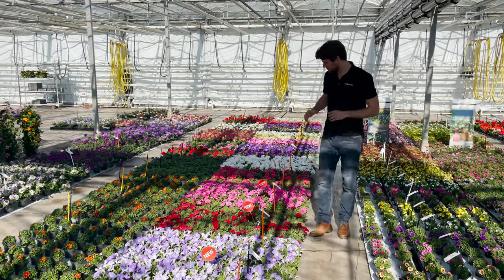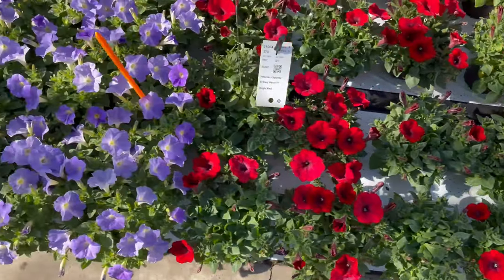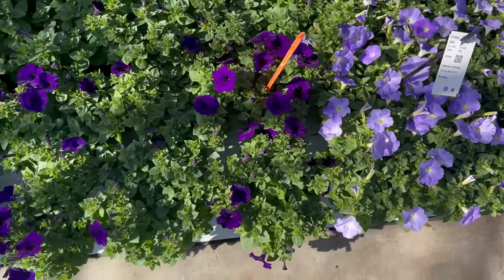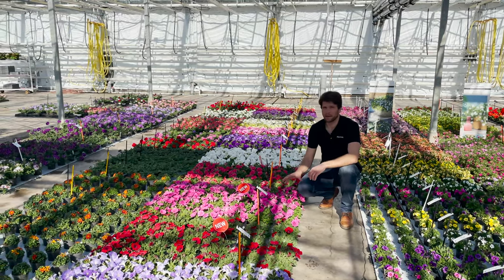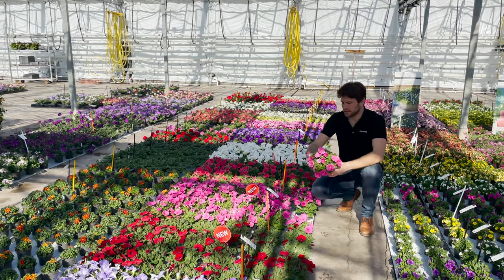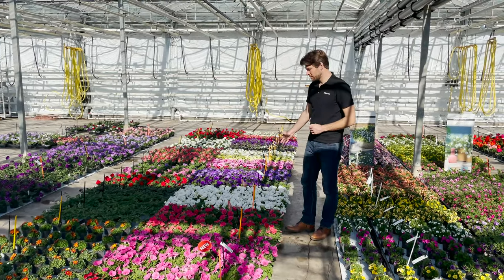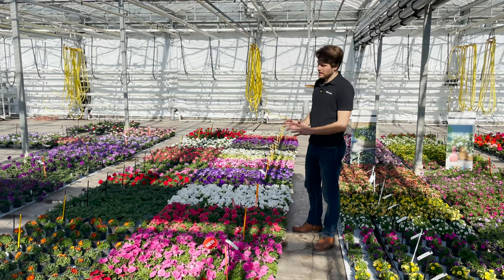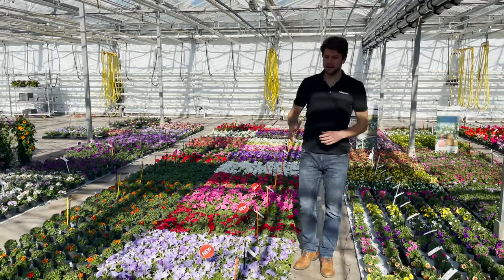Florensis | Petunia E3 Easy Wave® F1